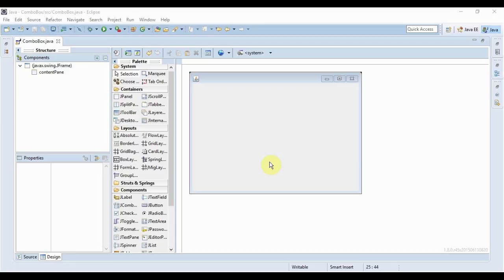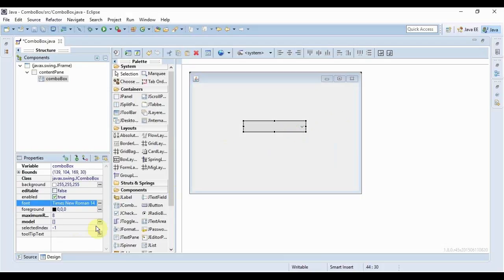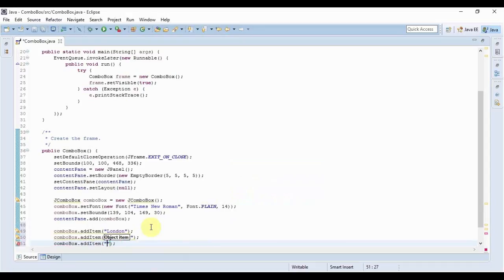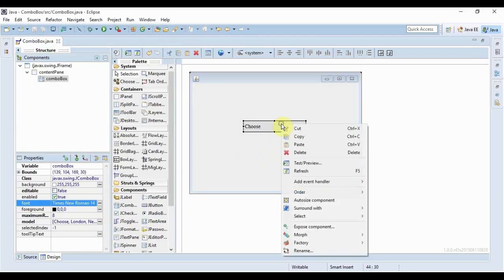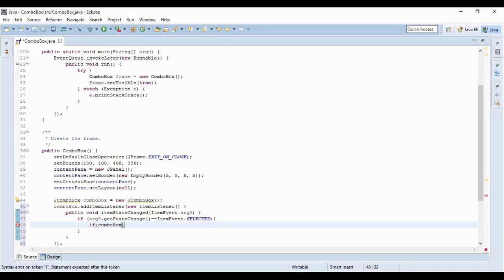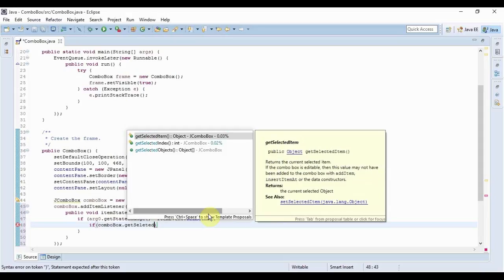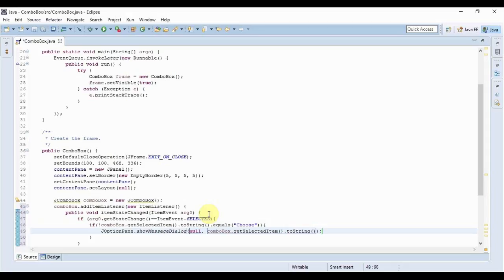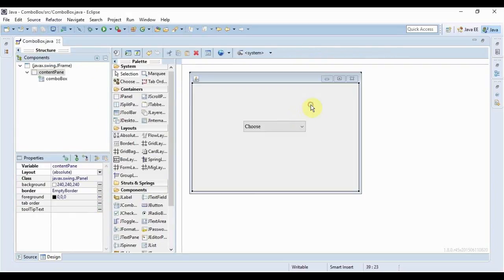Java Swing Tutorial 10 : JComboBox with itemListener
This video demonstrates the use of JComboBox in a swing GUI application along with itemListener for the comboBoxes